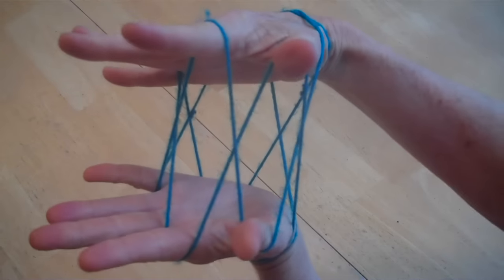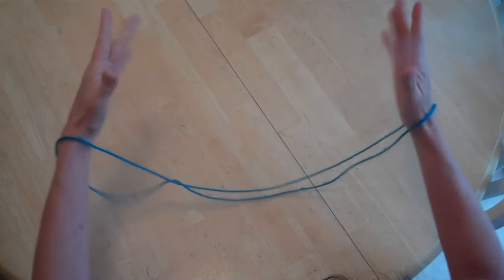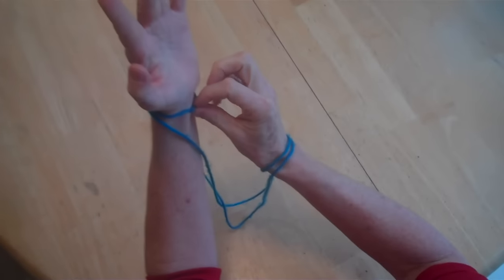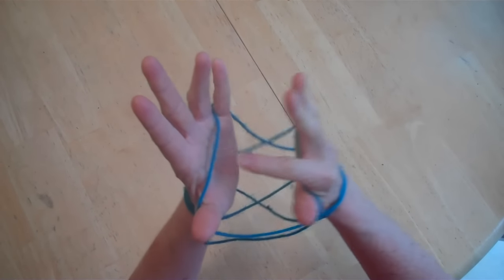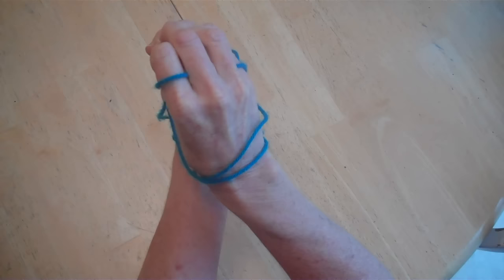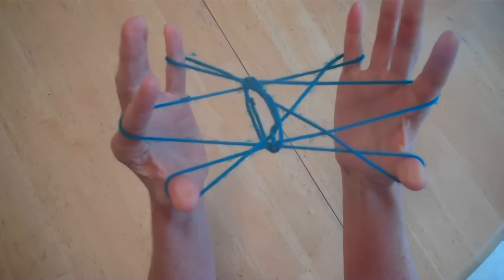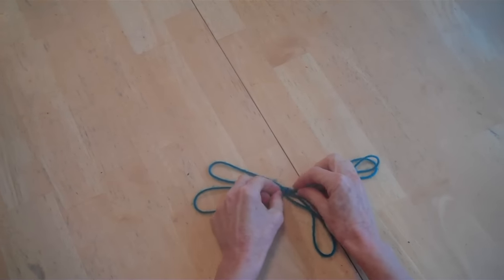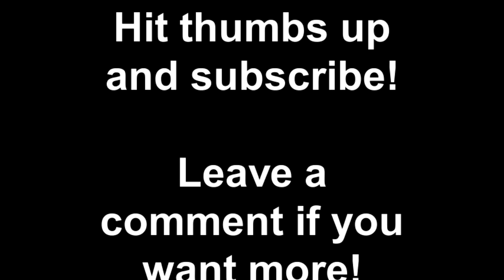Drum and Spider: String Figures - Easy & Cute!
Step by step instructions for the "Drum" and the "Spider" string figures -- two in one video. These figures are easy ones to do, and very cute to show your friends. These are both much easier than Jacobs Ladder, but rather unusual, so not many of your friends will know these yet.  This uses the "opening B" starting position.  The activity featured in this video is traditionally a middle school activity (age 13+).

This is the latest in my series of string figure videos. Please see them all.